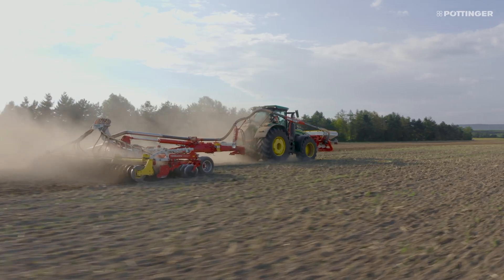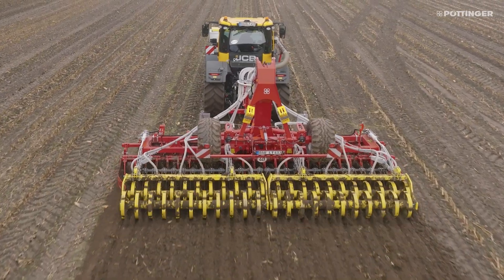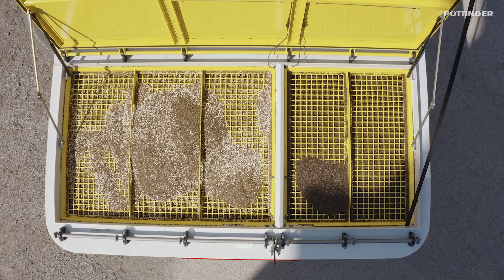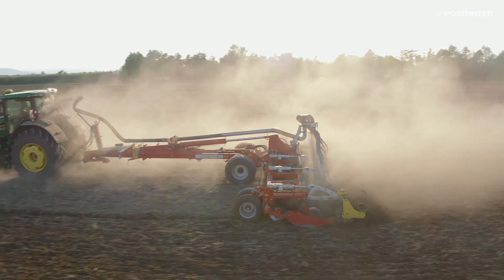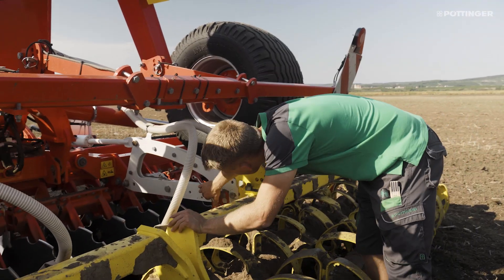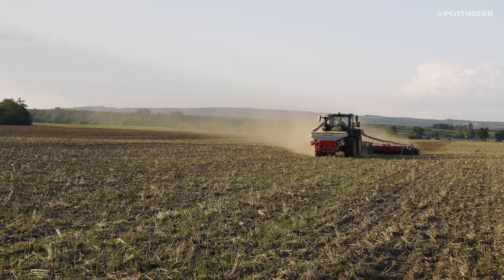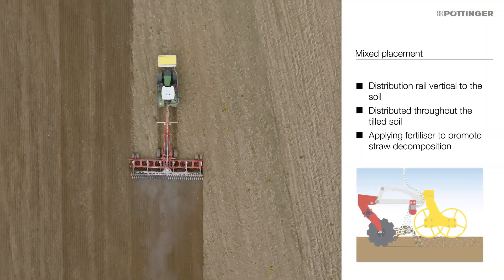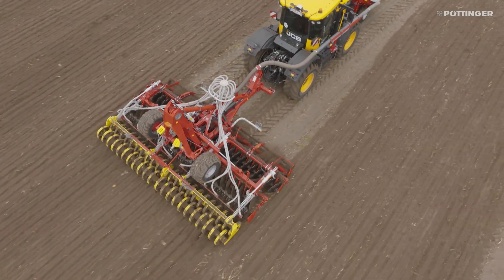Distribution system on TERRADISC T compact disc harrows | PÖTTINGER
PÖTTINGER has equipped the trailed 5, 6, 8 and 10 metre working width TERRADISC compact disc harrows with a distribution system so that stubble cultivation or seedbed preparation can be combined with the application of fertiliser or seed material in just one pass. Teamed up with the AMICO front hopper it is now possible to achieve high output, site-specific and simultaneous application of two different types of seeds or fertilisers. Different applications can be covered by a distribution rail that can be flexibly adjusted in angle: Top placement for spreading the material on the surface, or mixed placement for incorporation over the full working depth.